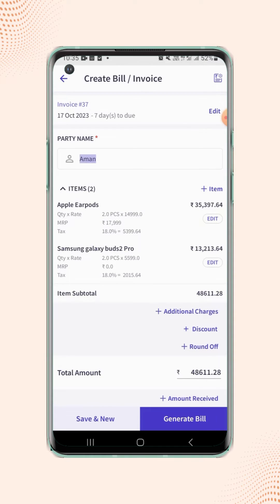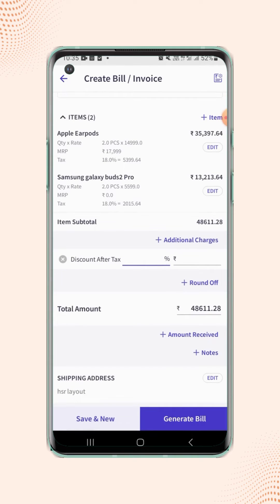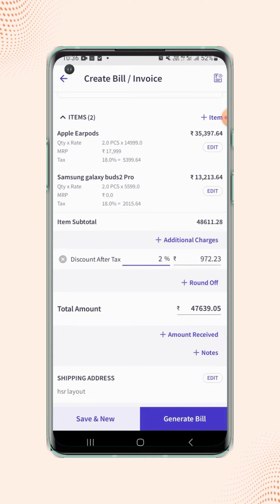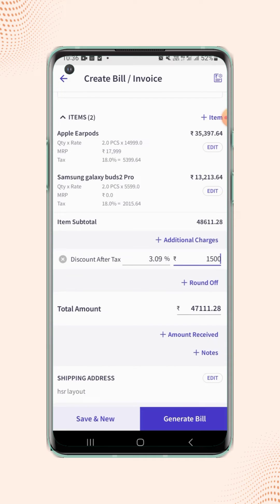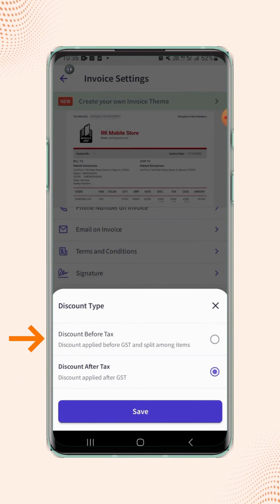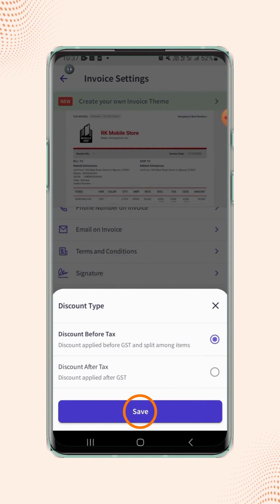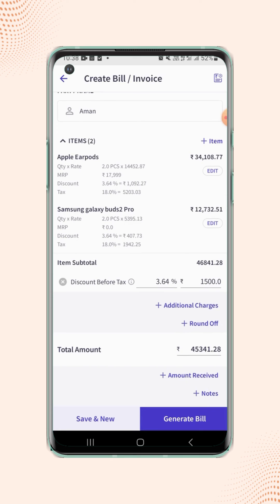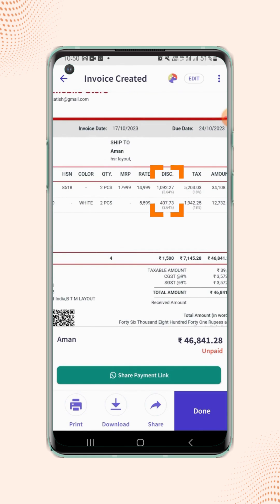How to add a discount to a bill | myBillBook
Learn about how to add a discount to a bill on myBillBook Software.